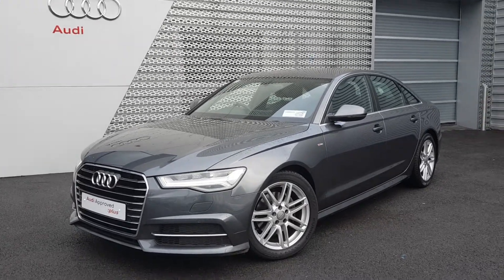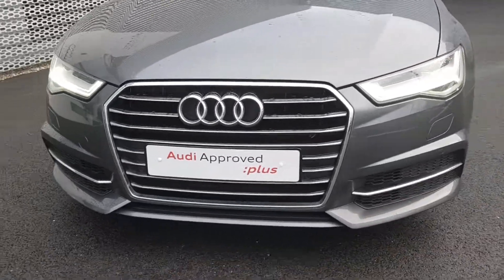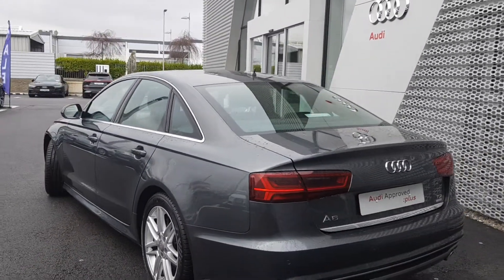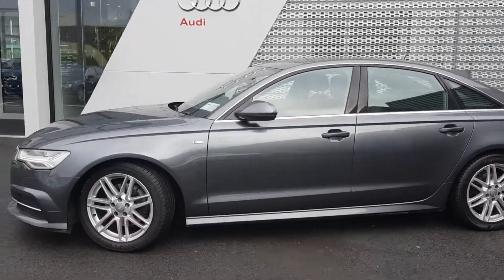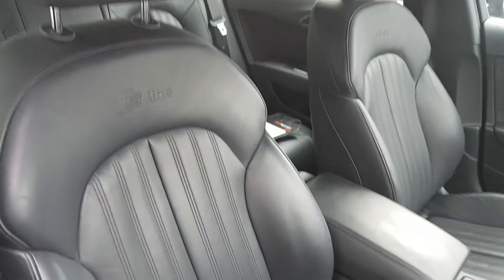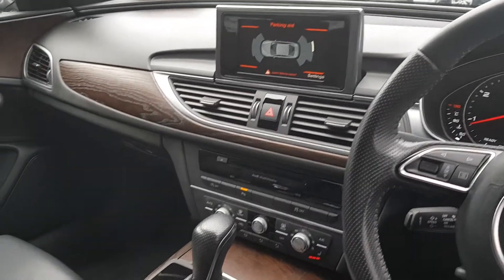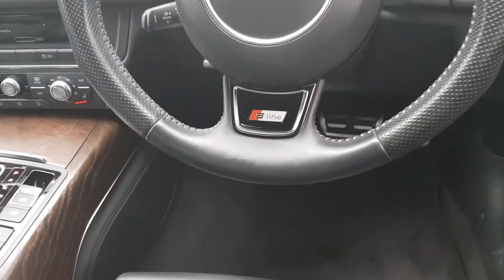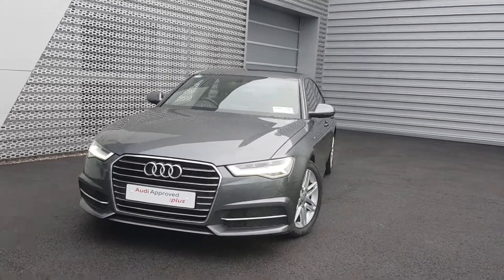161L2877 - 2016 Audi A6 2.0TDI 190 S LINE S-T 4DR A 25,995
Here is a video of our 161L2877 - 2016 Audi A6 2.0TDI 190 S LINE S-T 4DR A 25,995. Please contact SALESMAN NAME to arrange a test drive today. Audi Limerick 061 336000